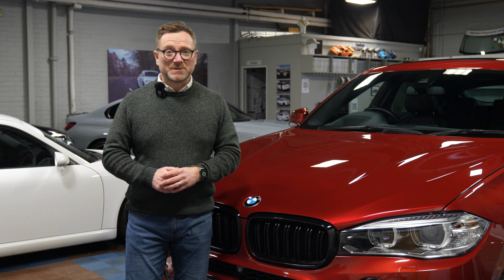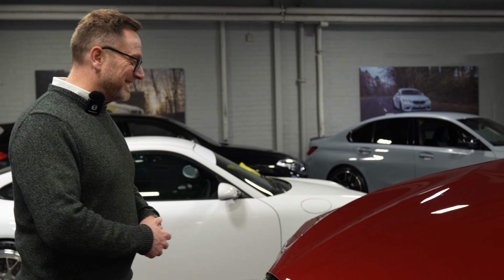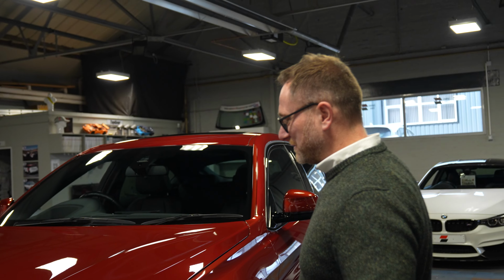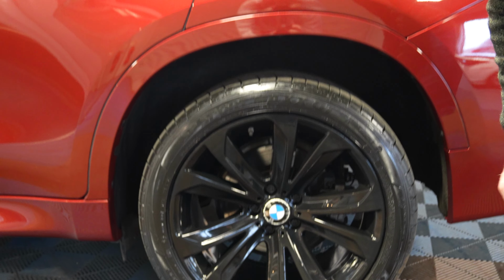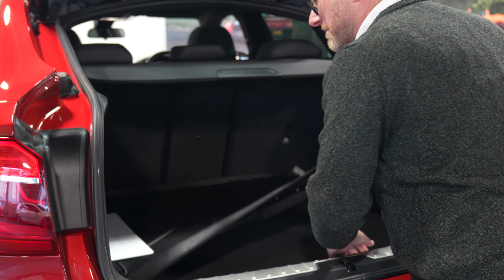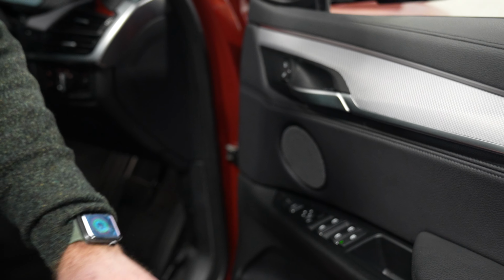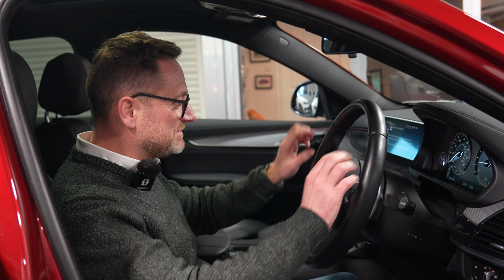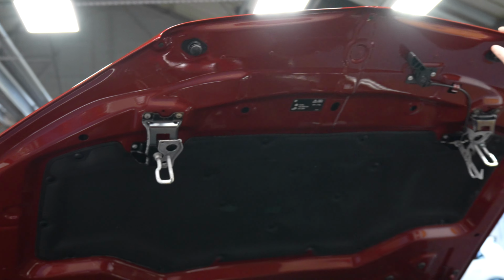BMW X6 30d M Sport 5 Seater - Full Walk Around Video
Sell you car with us using our car buying service, we wont by every car, but we might buy yours, and for a great price!